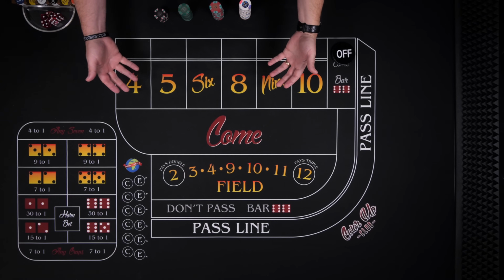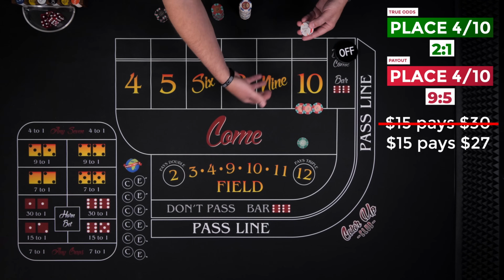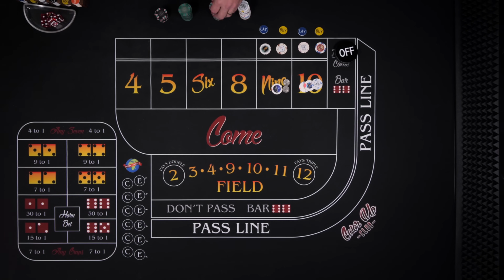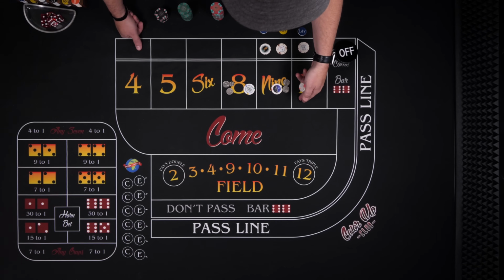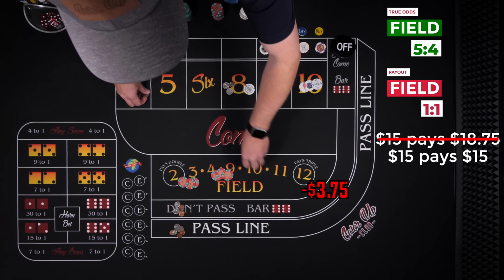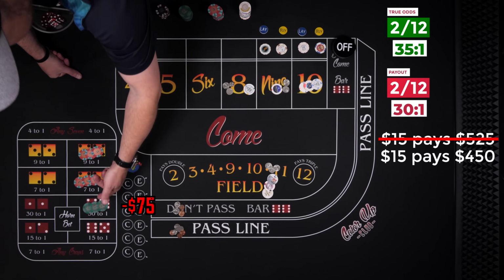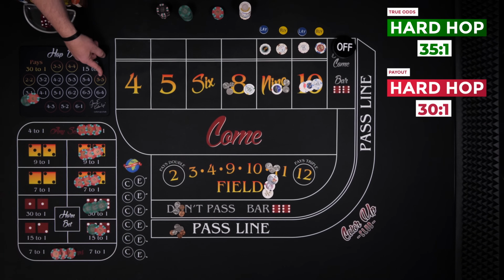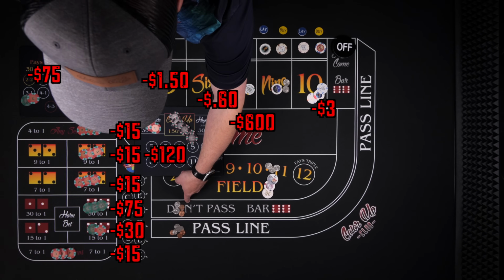How the Casino is Ripping You Off!